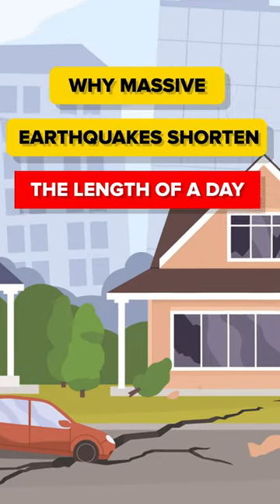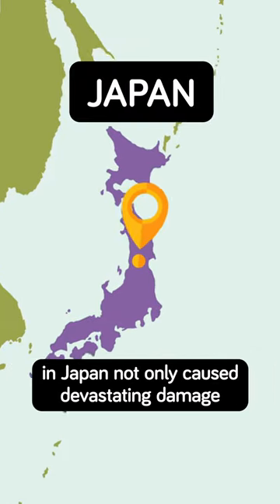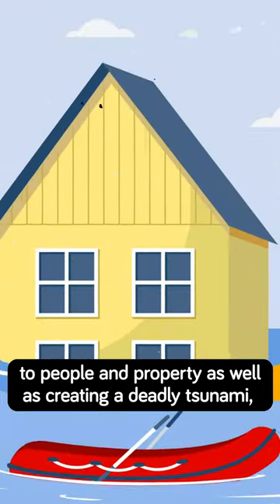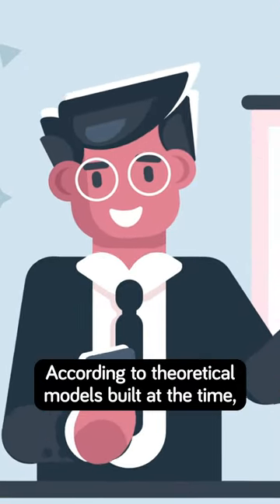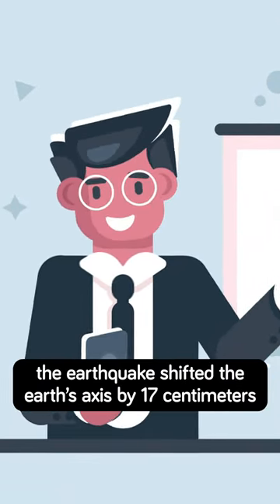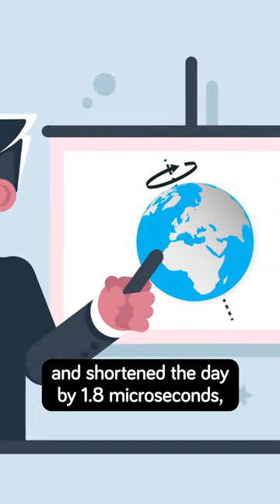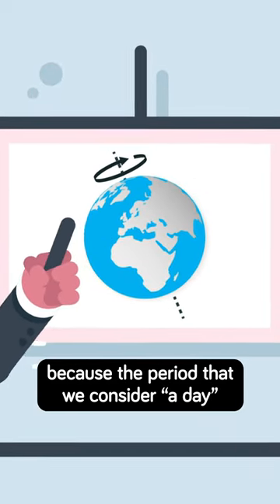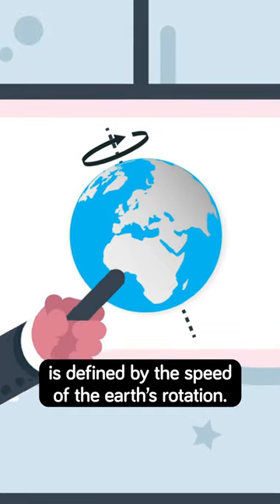Why Massive Earthquakes Shorten the Length of a Day